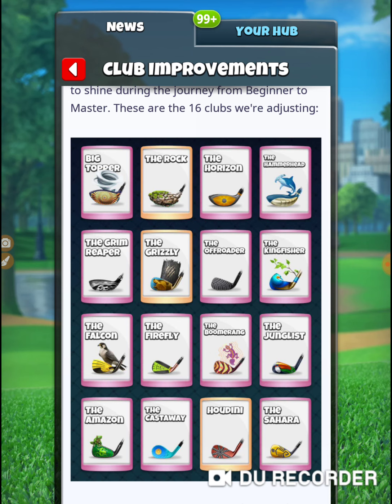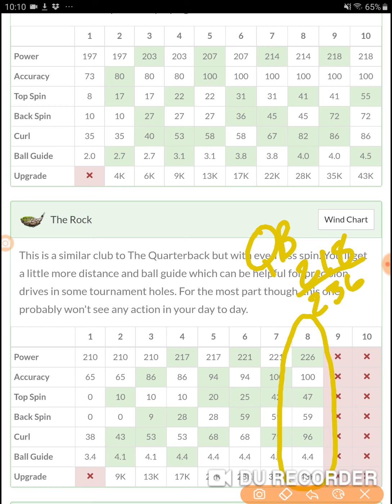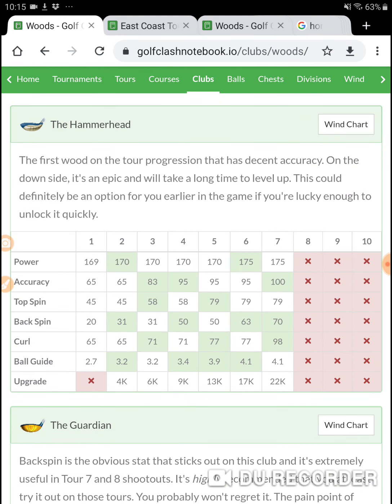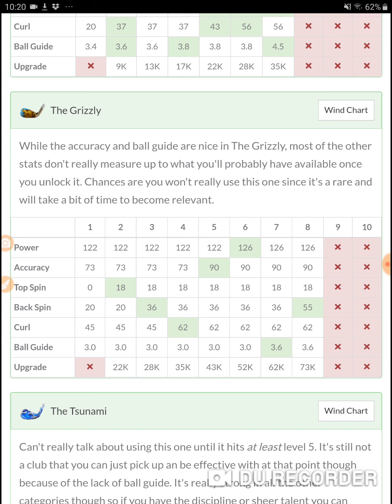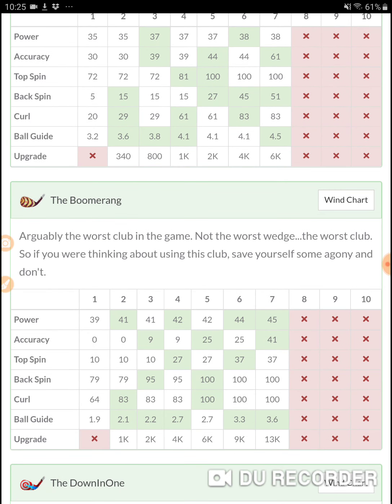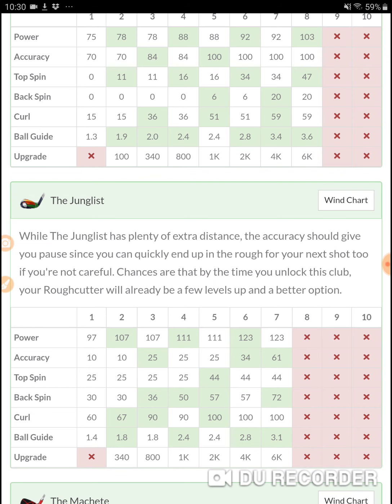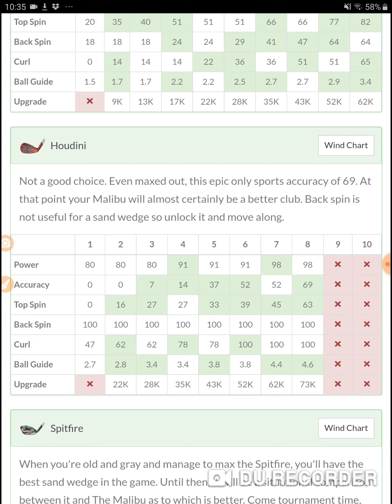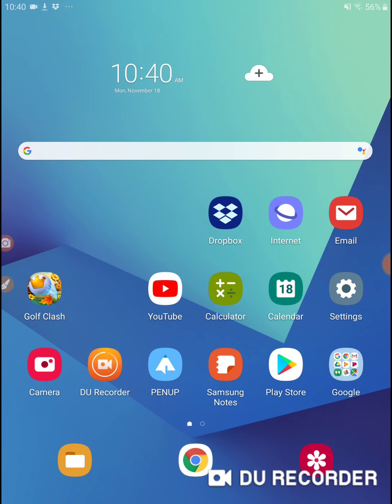Golf Clash Club Improvements Announced